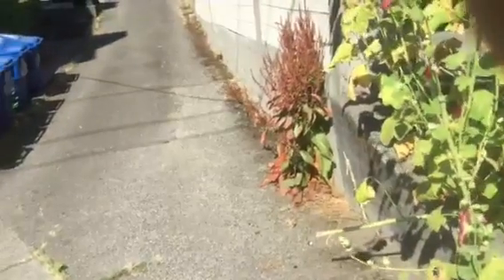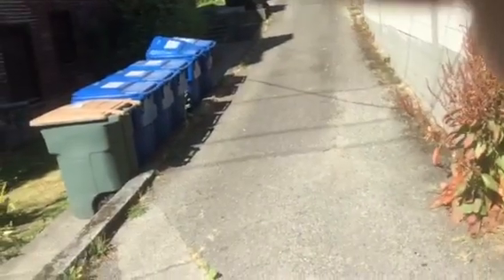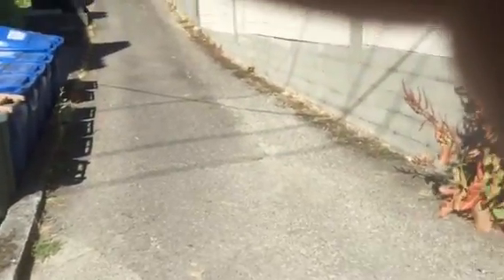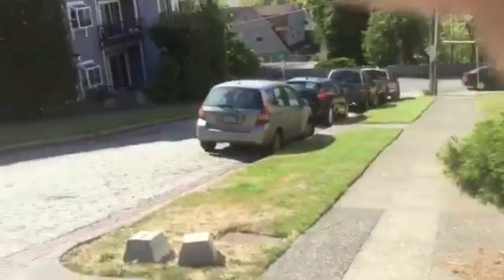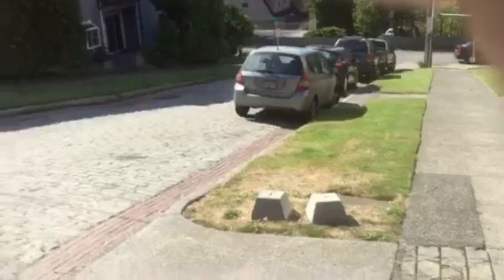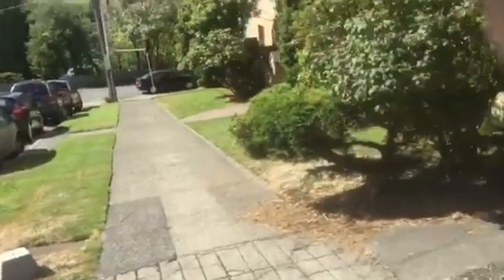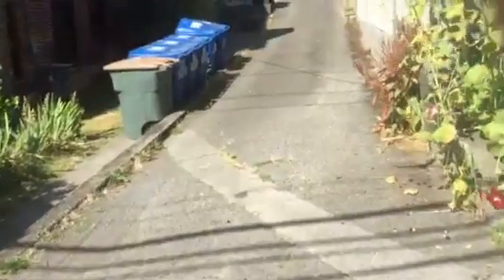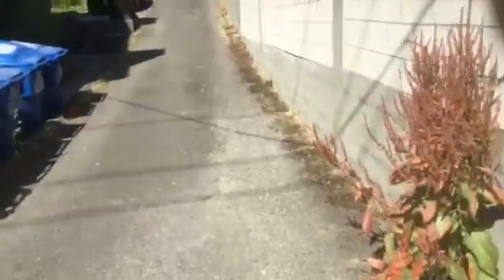14960_ValiHaiApts_A